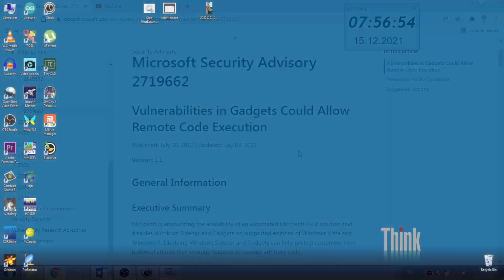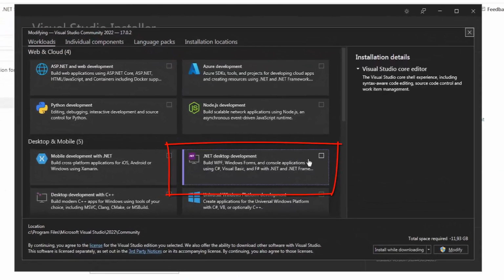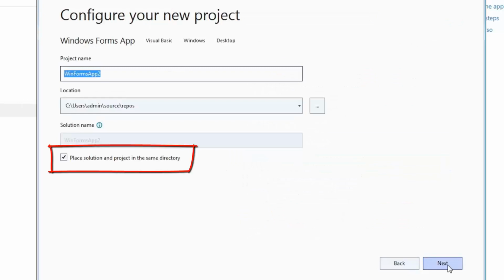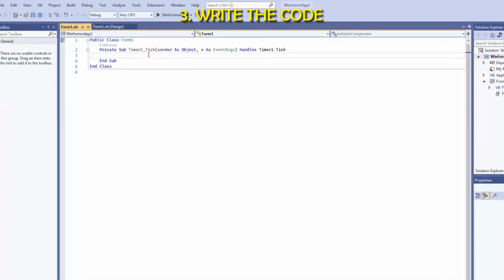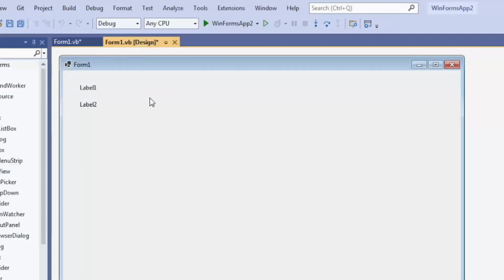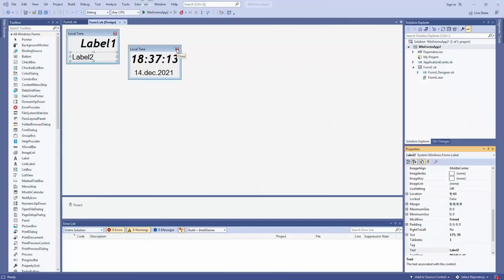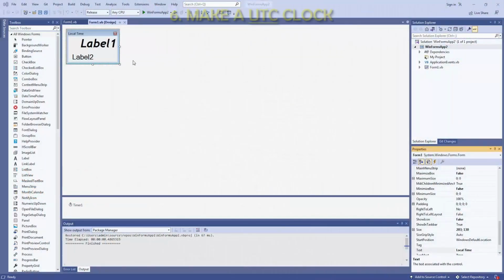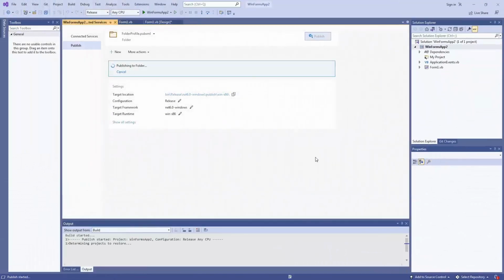How to make a Time/Date Widget with just 2 lines of code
In this video you'll see how to:
1. INSTALL VISUAL STUDIO 2022
2. START THE PROJECT
3. WRITE THE CODE
4. MAKE IT LOOK NICE
5. PRODUCE A STAND-ALONE PROGRAM
6. MAKE A UTC CLOCK

Hand/Home made
Do it yourself
Satellites
Toxic male philosophy